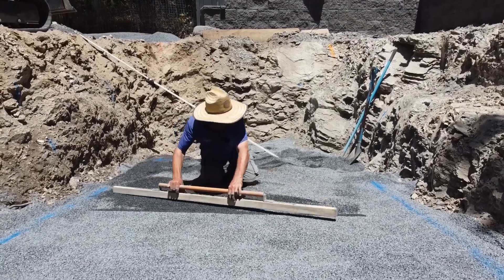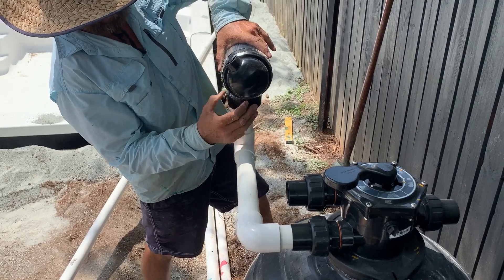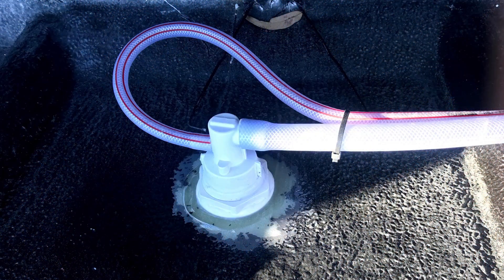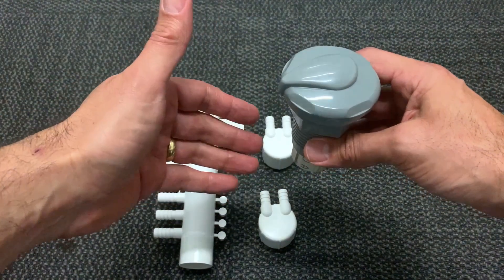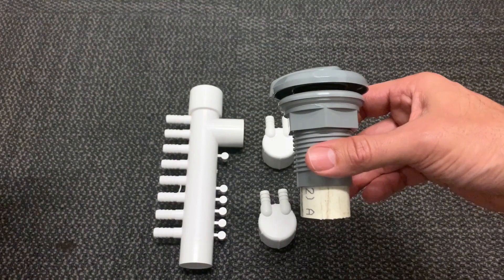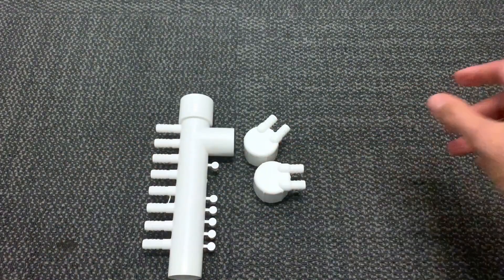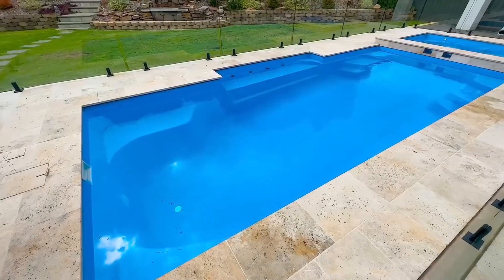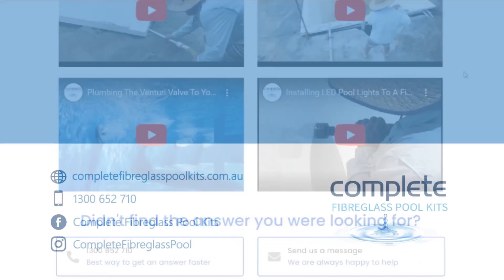Preview - Plumbing The Venturi Valve To Your Pool Spa Jets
This video shows you how to plumb the venturi valve to the venturi air line manifold when you have spa jets installed in your swimming pool.

What does the venturi valve do? It allows an adjustable amount of air to be drawn into the water that is pushed out of your spa jets. Mixing in air improves the massaging quality of your spa jets.

Spoiler Alert - This preview gives you an insight into the depth and detail provided in our full-length DIY pool installation video series. The full-length version of this video is only available to Complete Fibreglass Pool Kit customers. to find out more.

HERE IS WHAT YOU WILL SEE IN THE FULL-LENGTH VIDEO:

-- What is a Venturi Valve?
-- How To Plumb The Venturi Valves To Your Spa Jets
-- Completed Plumbing Example